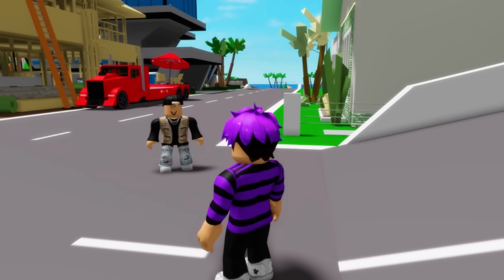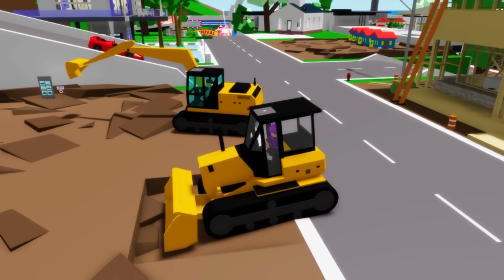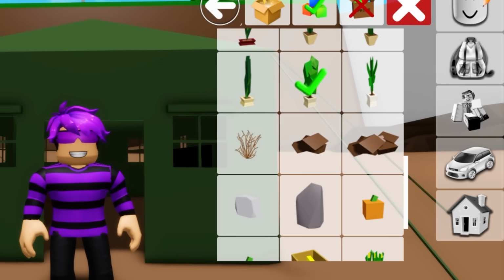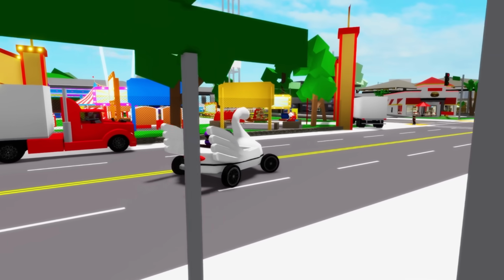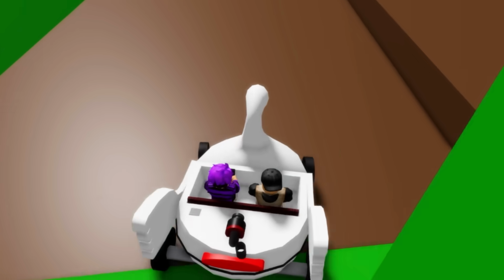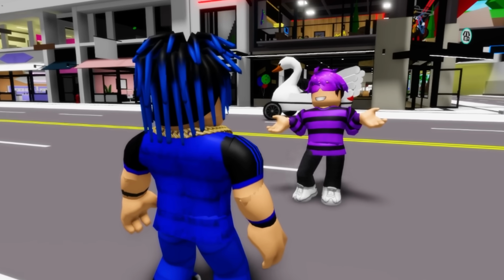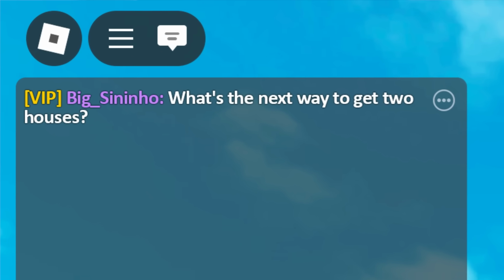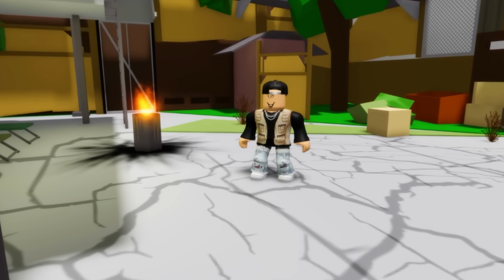HOW TO HAVE 2 HOUSES in BROOKHAVEN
⭐ Use Starcode "KING" when buying Robux or Premium!